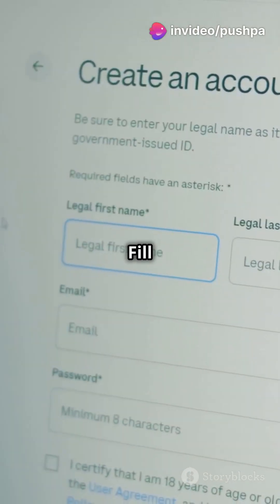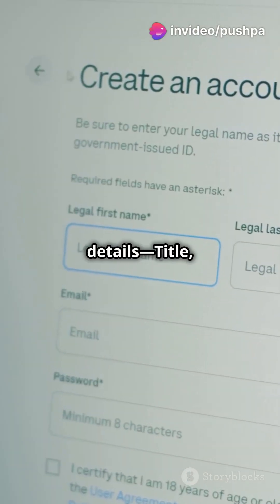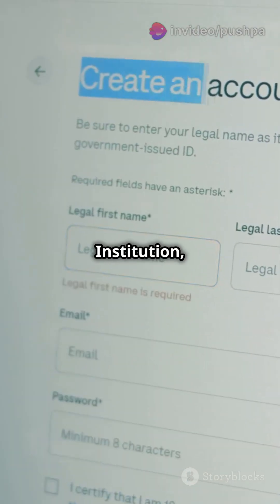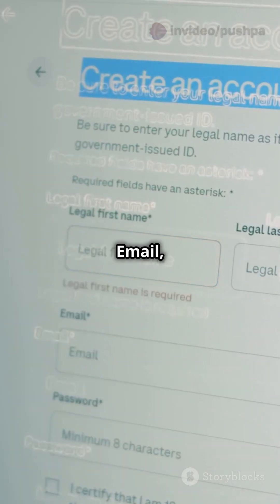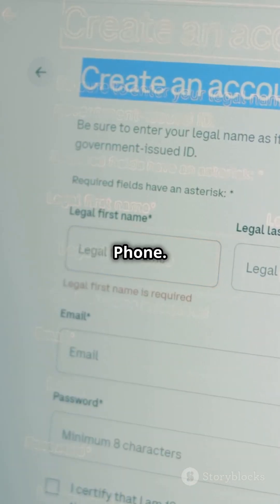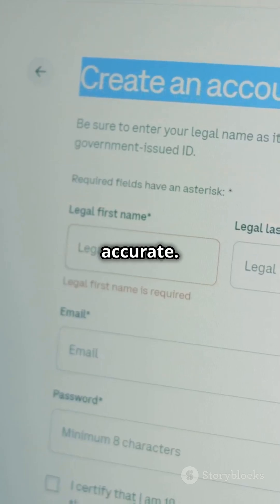🎉 Official Registration Guide for Awards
International Research Data Analysis Excellence Awards are the Researchers and Research organizations around the world in the motive of Encouraging and Honoring them for their Significant contributions & Achievements for the Advancement in their field of expertise.
Registration Open Now !!